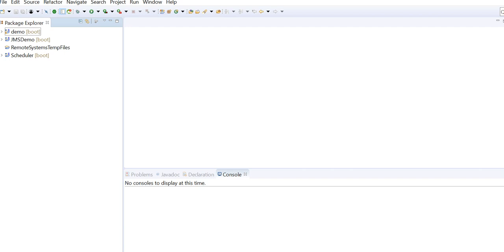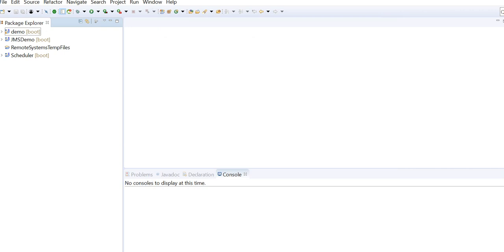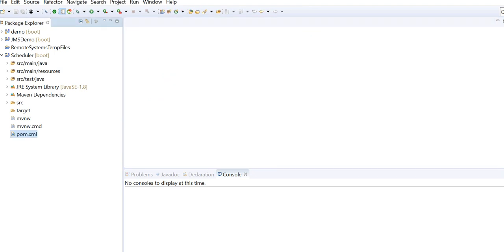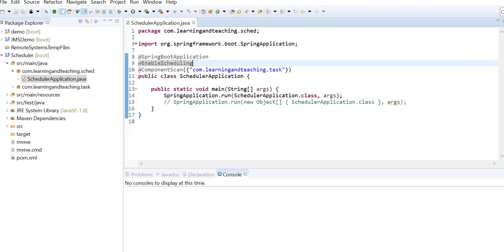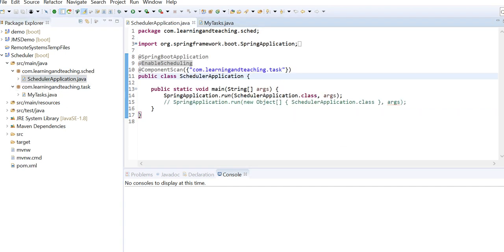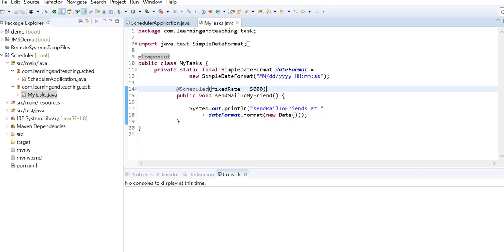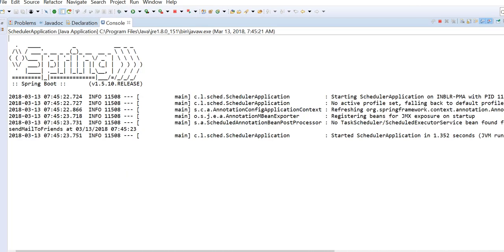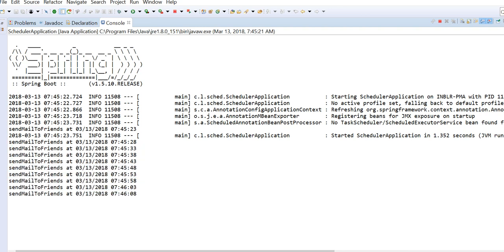Spring Boot @EnableScheduling @Scheduled :2018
In this video we are going to learn and understand the concept of scheduling and
How do we schedule jobs using Spring Boot?

So, What is scheduling?
Performing a task at regular intervals of time or at specified time intervals is called
scheduling.

Assume, you want to perform a job at a certain time and you are unable to be there at that time.
So what you do is schedule a job and it will get executed at that point of time.
Now, this job is just like a java method where the method gets invoked and performs certain task.

The challenge here is to perform this scheduling using spring boot. Let's see how can we achieve this.
First we shall create a spring boot starter project. Have a look at the pom.xml

We have just two classes. The first one is the normal one which is their for every Spring Boot application
We have a special annotation called @EnableScheduling.
@EnableScheduling ensures that a background task executor is created.

@ComponentScan tells Spring to look for other components, configurations, and services in the package, allowing it to find the controllers.

The next class is MyTasks.java. Here you have @Component.
We have created a Java method which gets invoked every 5 seconds and sends email to friends.
Although their is no email configuration done here, its only a representation
You can see @Scheduled The Scheduled annotation defines when a particular method runs. NOTE: This example uses fixedRate, which specifies
the interval between method invocations measured from the start time of each invocation

Lets run this program and see what happens..